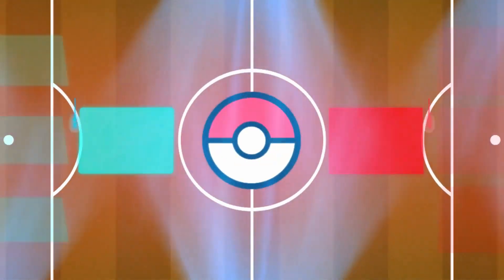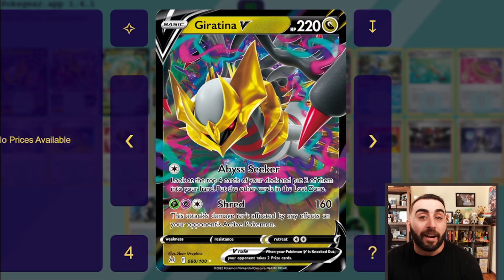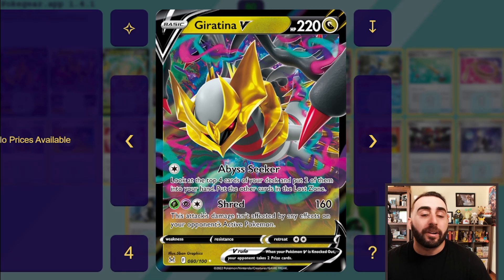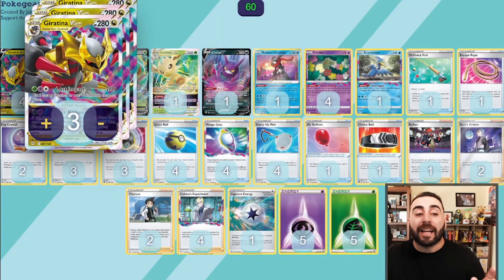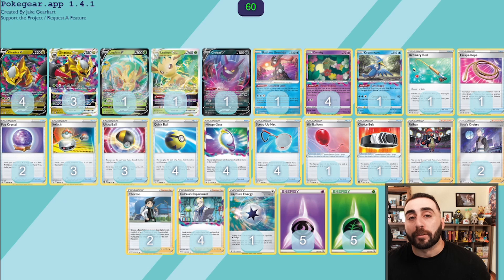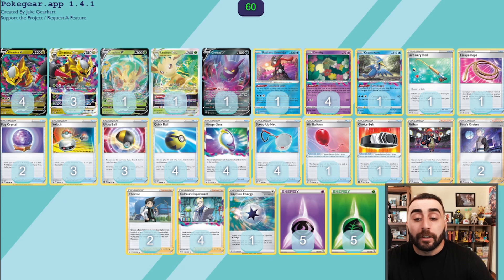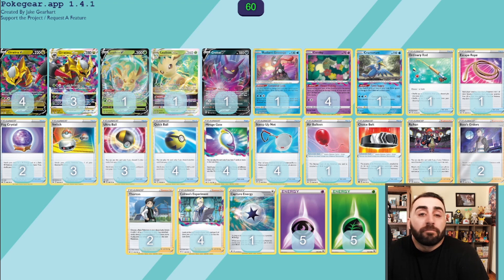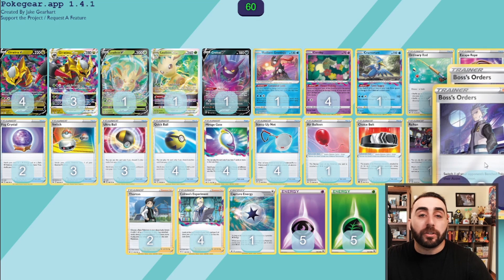What makes Giratina VStar so dangerous? Here's what you need to know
Time Stamps:
0:00 Intro
1:37 Deck Profile
17:05 Closing